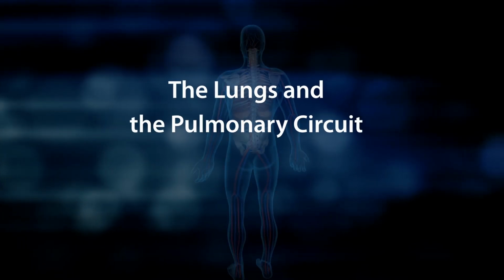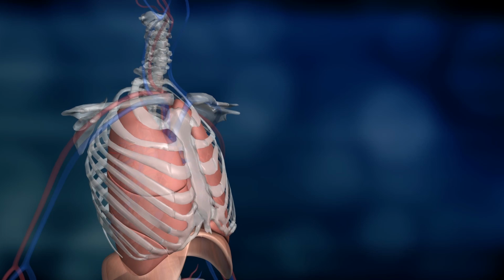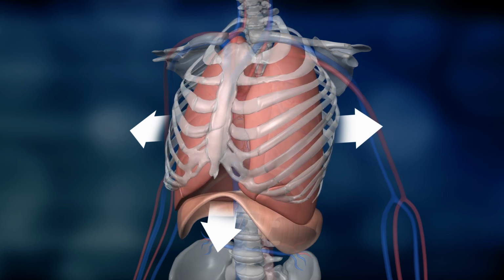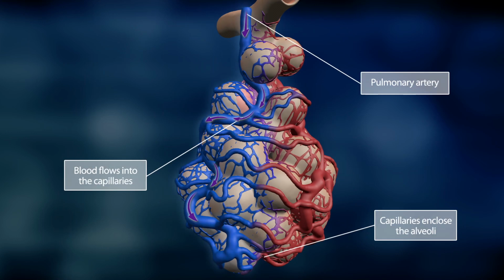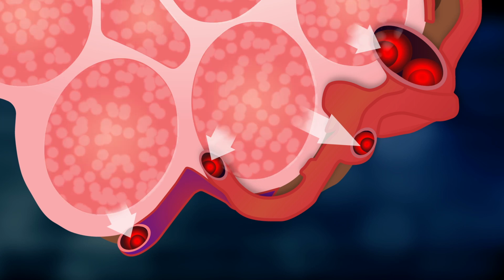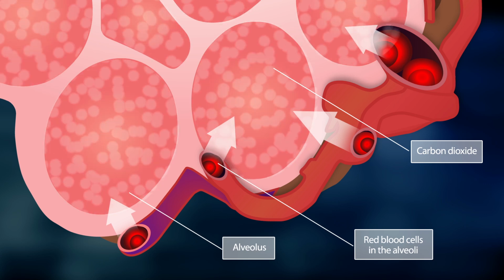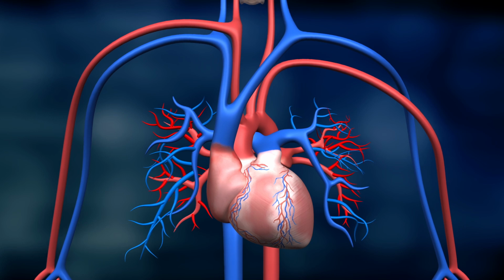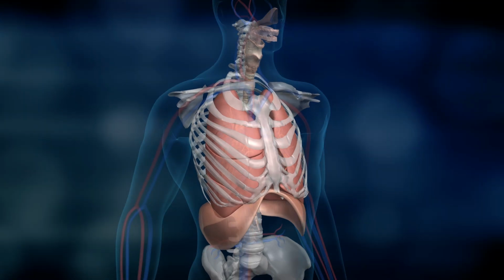Explainfilm, Animation | Bayer Pharma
Bayer Pharma Lunge